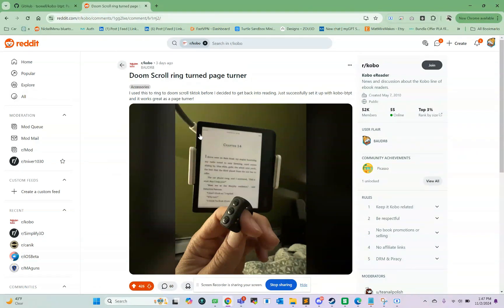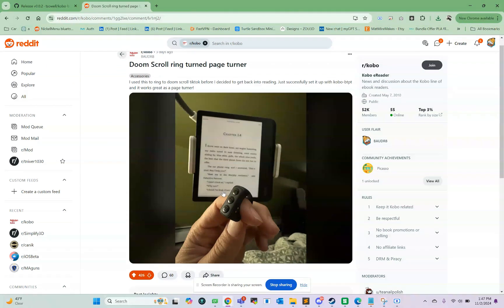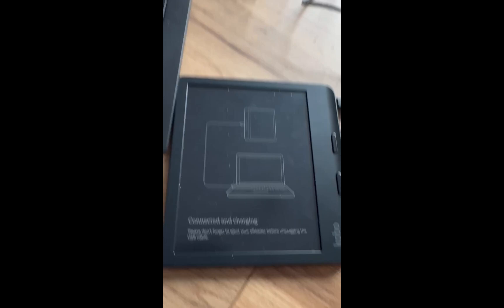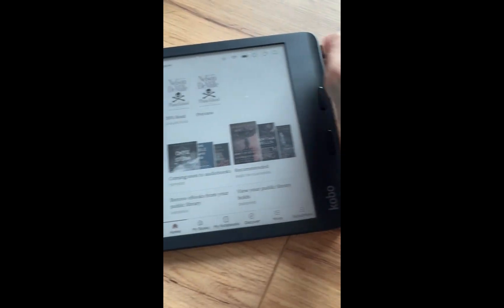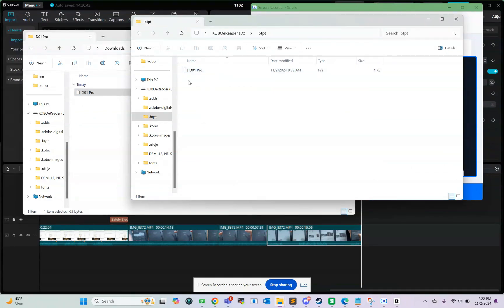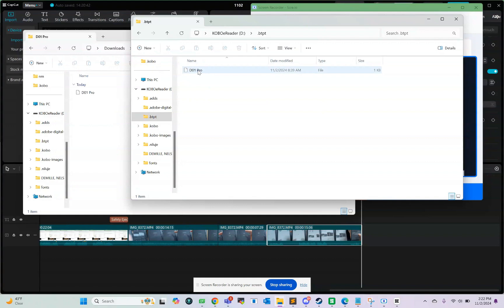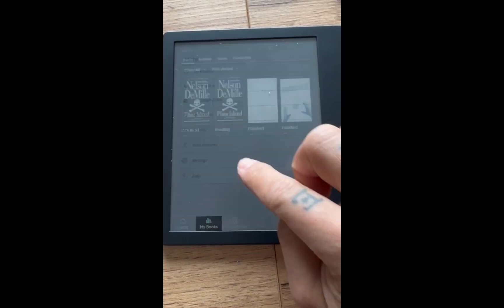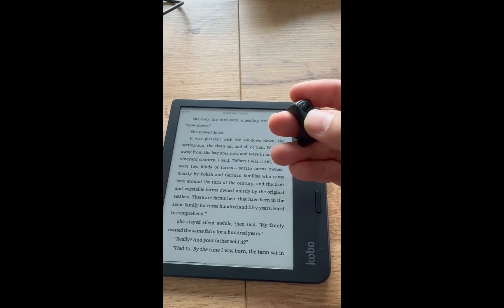Kobo Bluetooth Page Turner Tutorial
Amazon link to ring